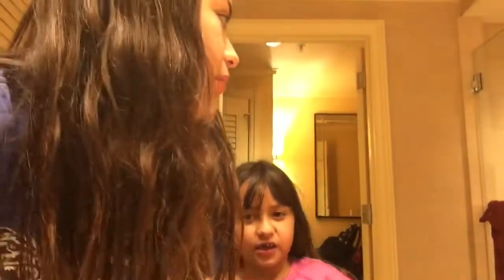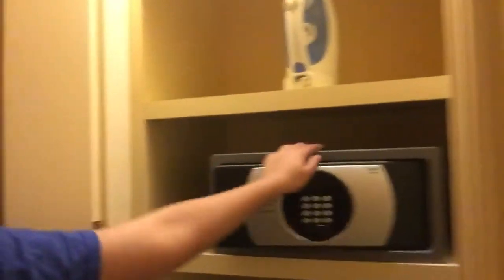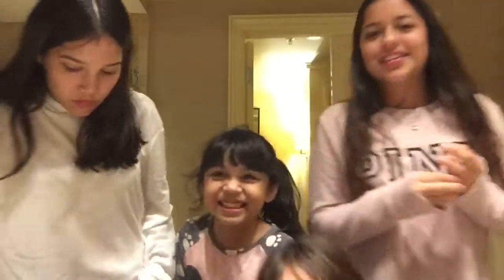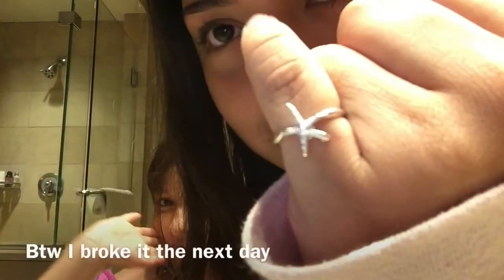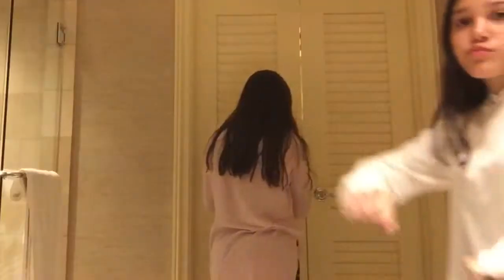The Esquivels and De Leons takeover Dallas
If your reading this right now comment”I can’t believe that happened😱”